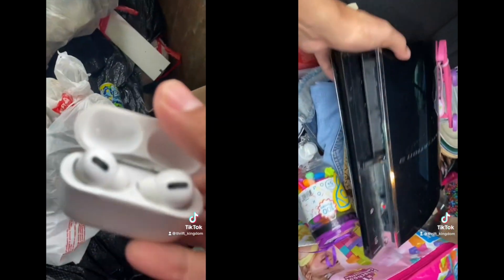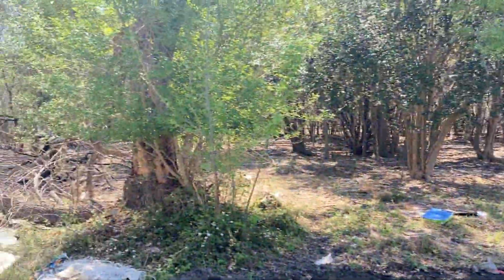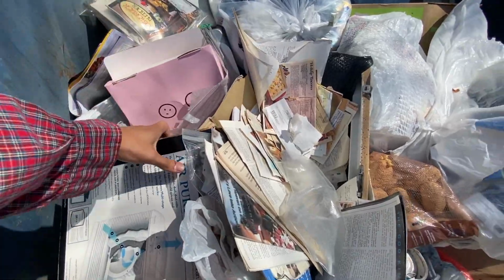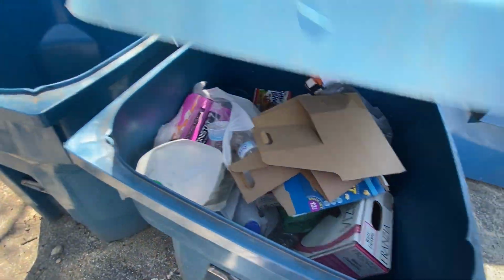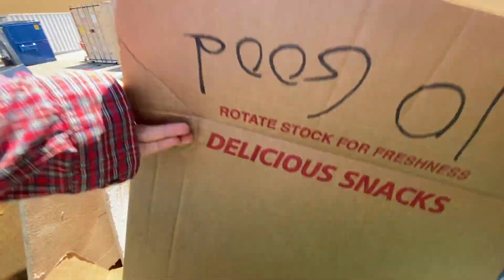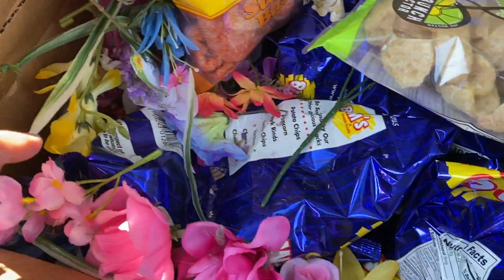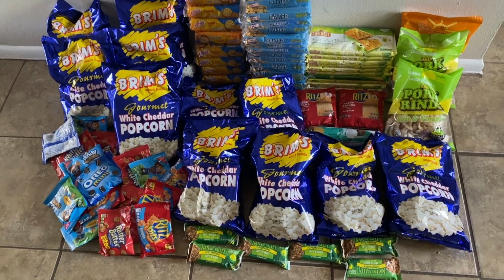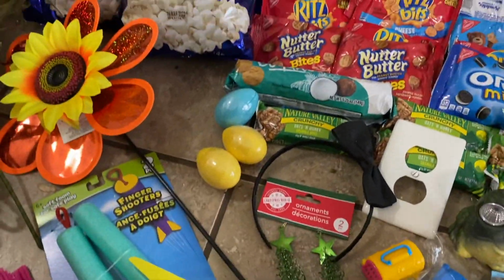Dumpster Diving at Stores and Apartments! BIG HAUL!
Let's become friends by following me on my other platforms.

My Ebay Store: